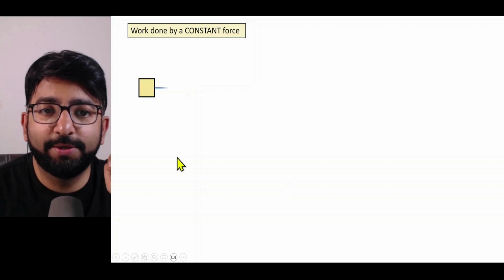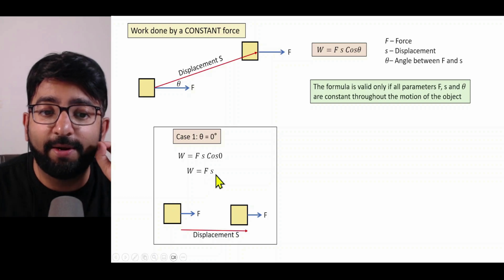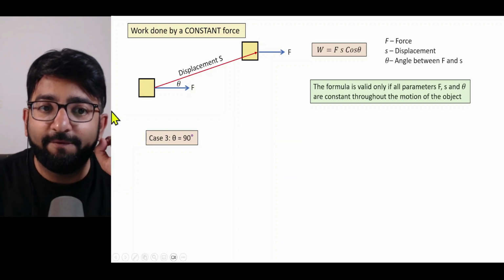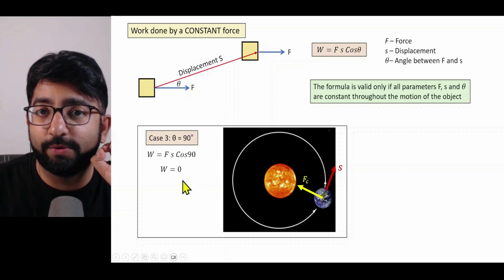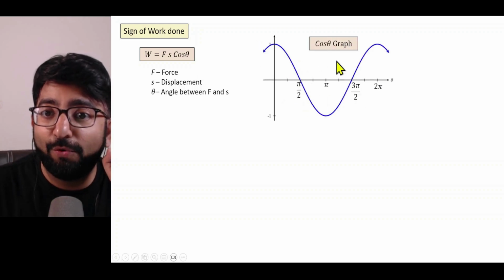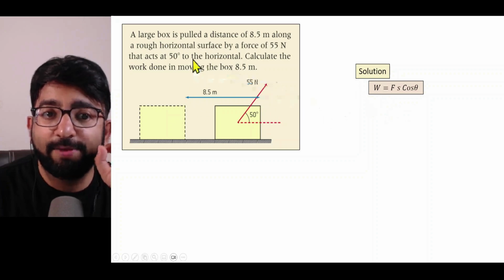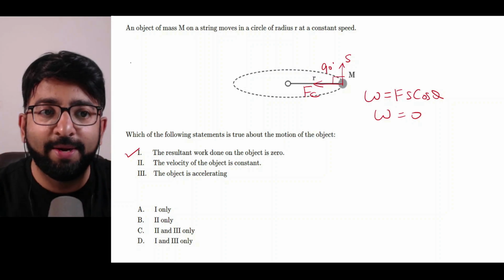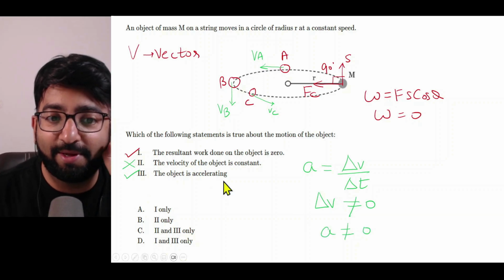Work Done Constant Force